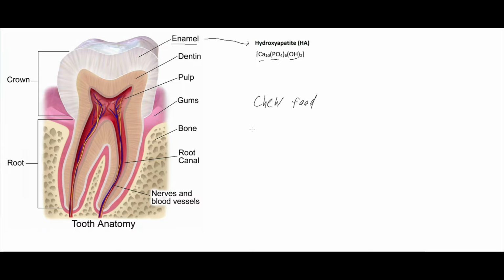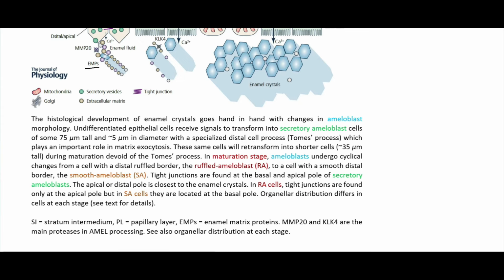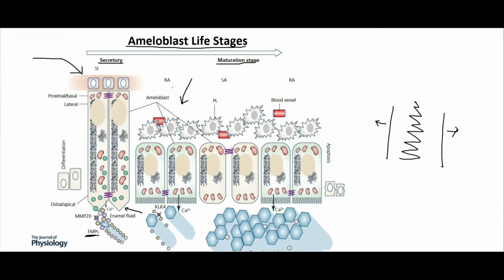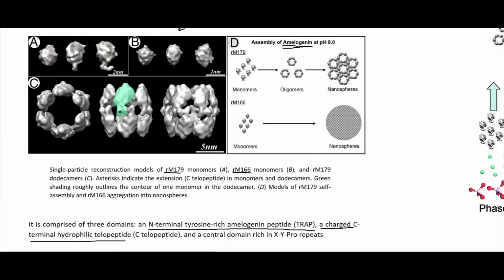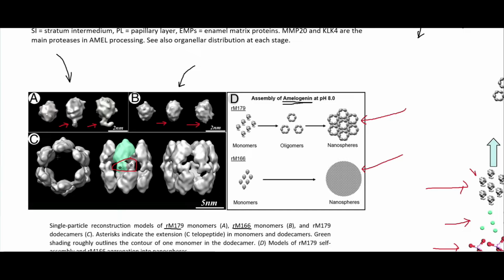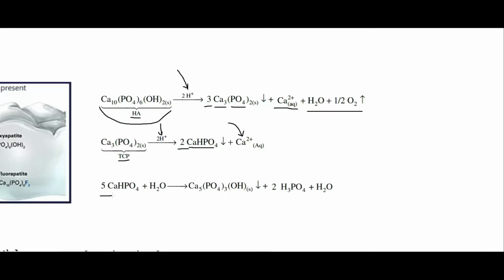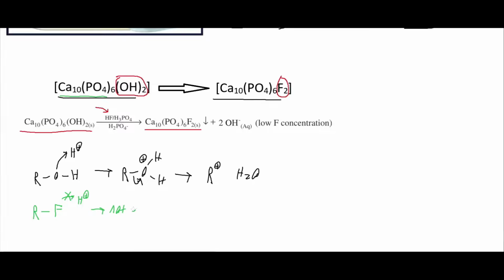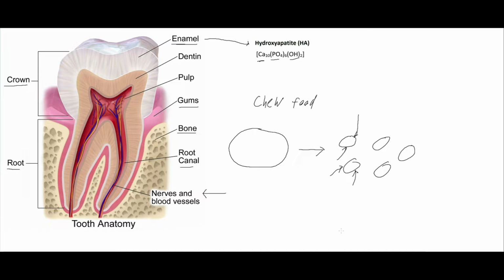Physiology of Teeth - Dental Hygiene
Teeth are used to break food down into smaller pieces, increasing surface area and allowing digestive enzymes greater access. But teeth are a dynamic, living organ that must maintain mineral homeostasis in a wildly changing environment. This video gives an overview of ameloblast cells, the enamel matrix protein amelogenin and how it is used in mineralization of the enamel, and how fluoride is used to strengthen teeth against acids from food and mouth bacteria.

Other places you can find content from me:

Amazon - Author Profile

Incarnate: Existence
Incarnate: Essence
Incarnate: Schism

References

Hydroxyapatite and Their Use As Coatings in Dental Implants: A Review

Identification of Key Functional Motifs of Native Amelogenin Protein for Dental Enamel Remineralisation

Enamel crystallite strength and wear: nanoscale responses of teeth to chewing loads

Hierarchical self-assembly of amelogenin and the regulation of biomineralization at the nanoscale

Synthetic tooth enamel: SEM characterization of a fluoride hydroxyapatite coating for dentistry applications